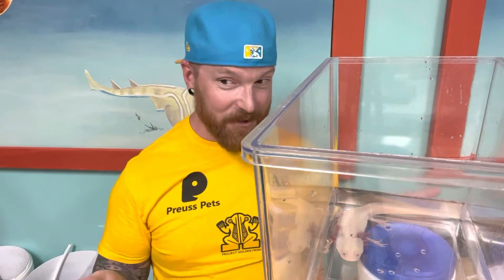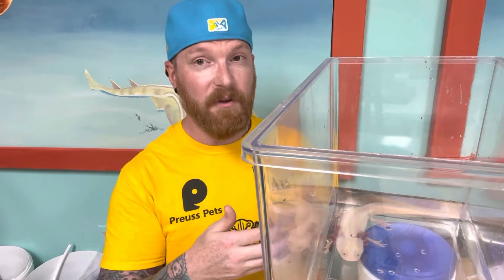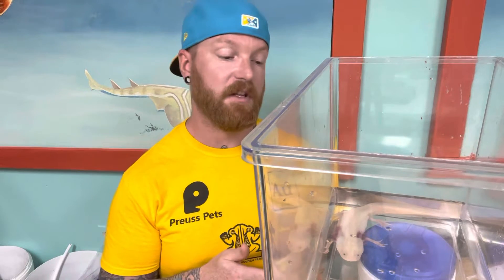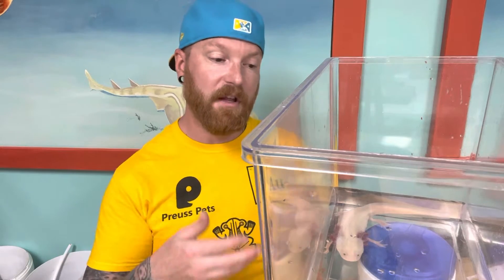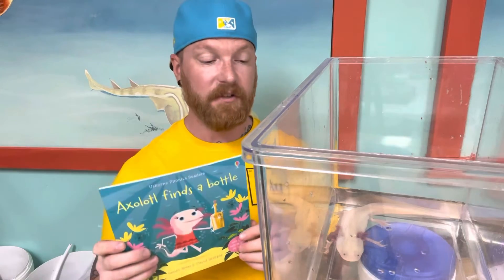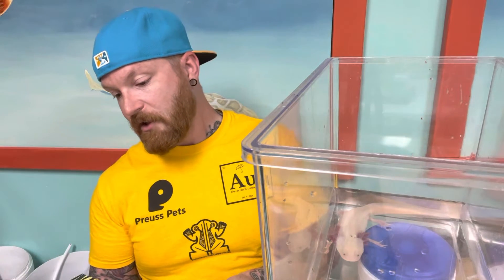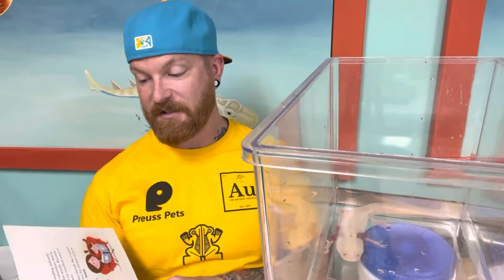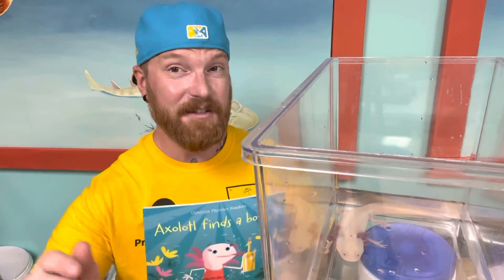Storytime with an axolotl and reading, “Axoltl Finds A Bottle”.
Come along as we learn all about axolotl‘s, what their habitat is like, as well as conservation while we read a really awesome book about just being yourself!￼